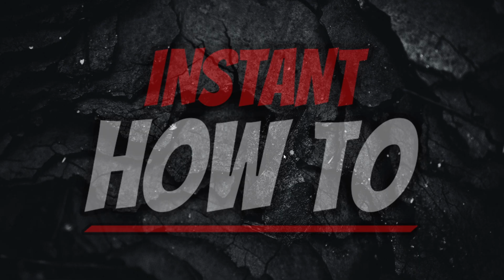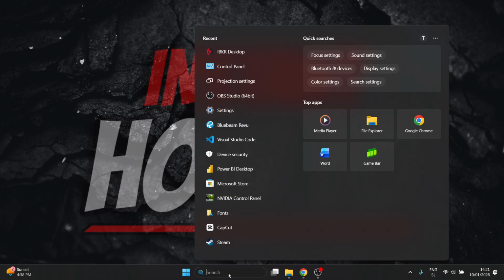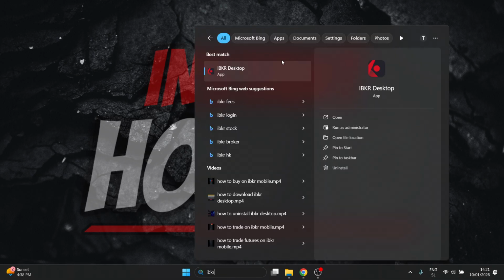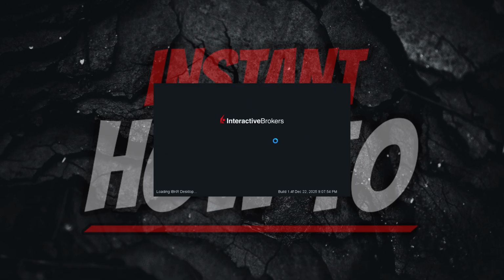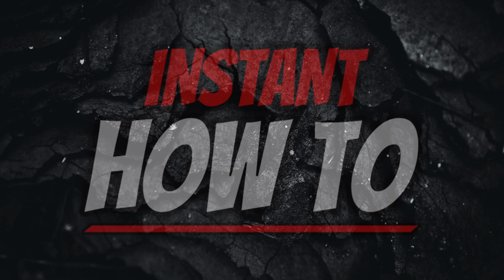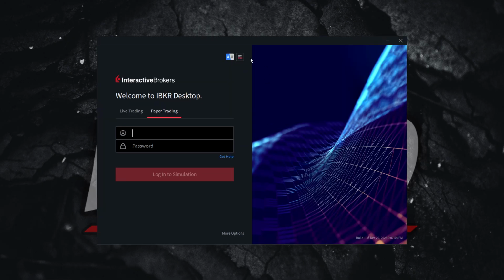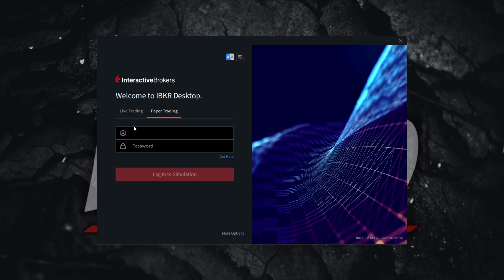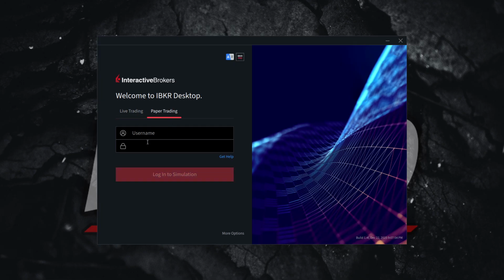How To LOGIN To IBKR Desktop (QUICK & EASY) 2026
In this video, I’ll show you how to login to IBKR Desktop. This is a full guide on how to access your account, enter credentials, and start using IBKR Desktop quickly and easily in 2026. If you’ve been trying to login to IBKR Desktop, this is the video you need to watch!